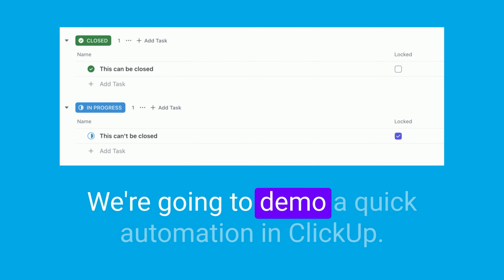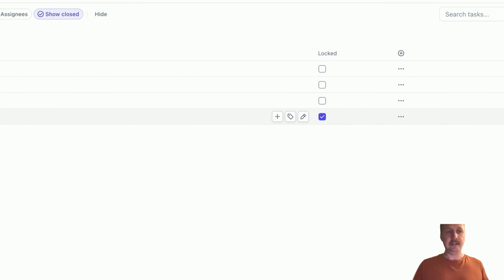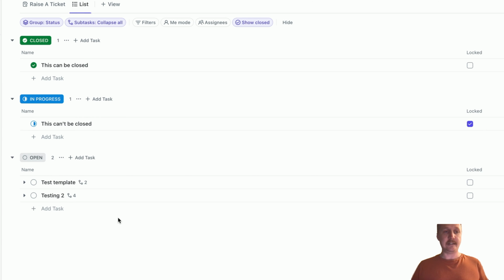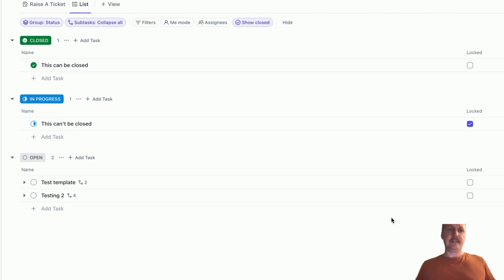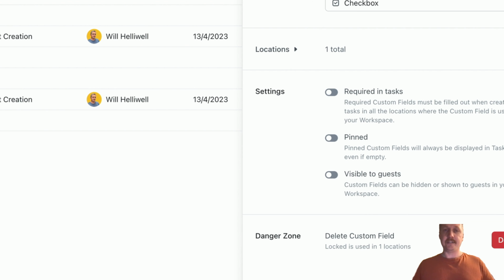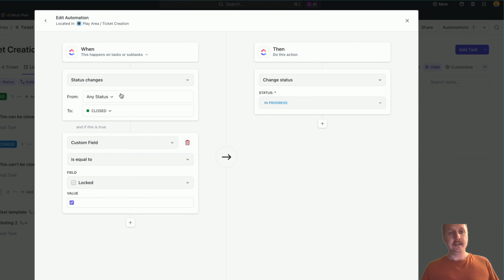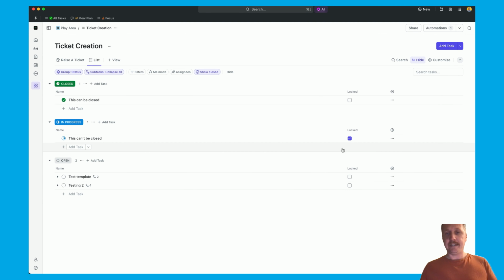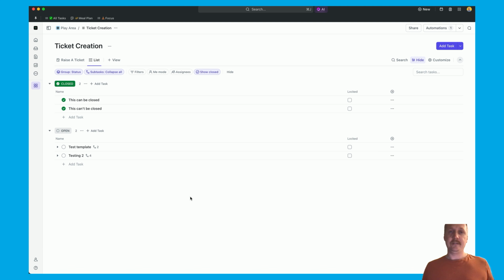How I Stop Guests From Closing Tasks in ClickUp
Using this simple ClickUp automation, this is how I stop guests in my space from closing tasks.